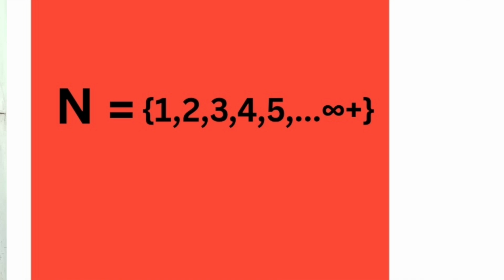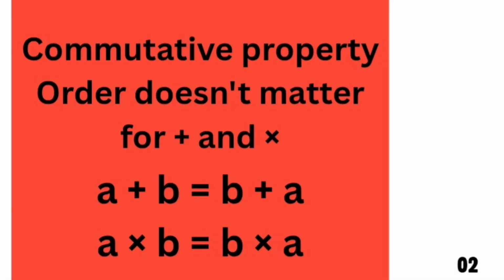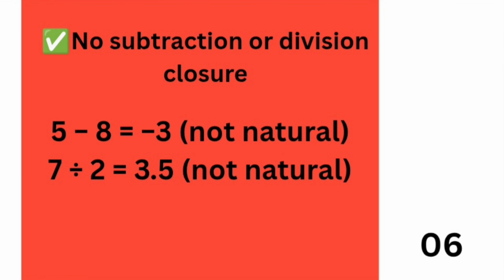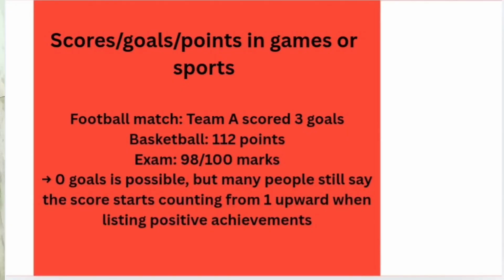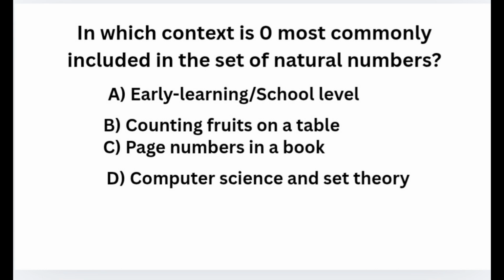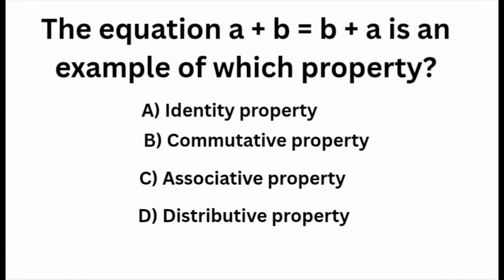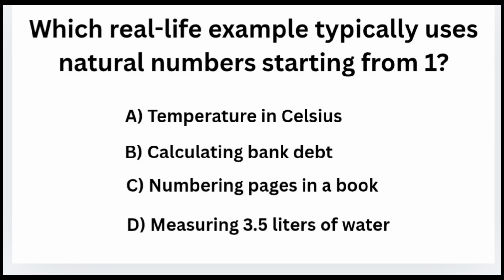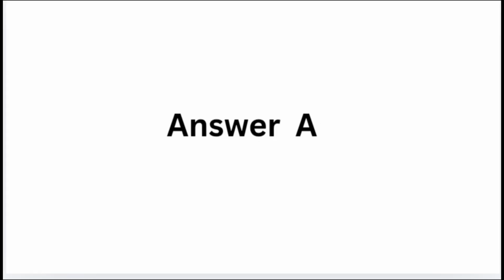Mastering Natural Numbers: A Comprehensive Introduction for Grade 9 Math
​Welcome to our Grade 9 Mathematics series!
​In this session, we delve into the fundamental building blocks of mathematics: Natural Numbers. While the concept might seem elementary, understanding the nuances of the natural number set is crucial for mastering more complex algebraic structures and number theory.
​What you will learn in this video:
​A formal definition of the set of Natural Numbers (\mathbb{N}).
Real-world implications of discrete counting numbers.